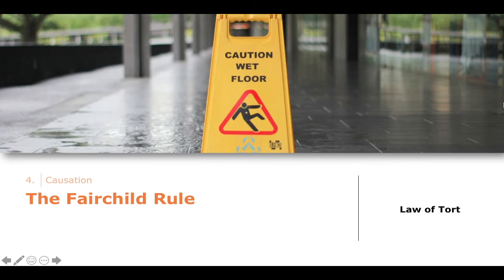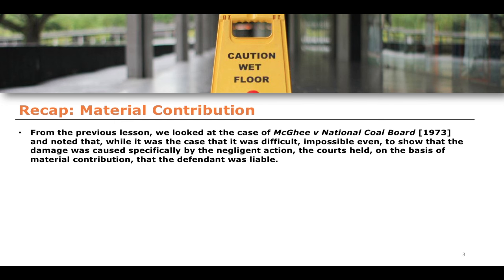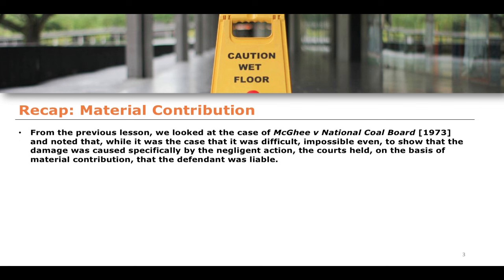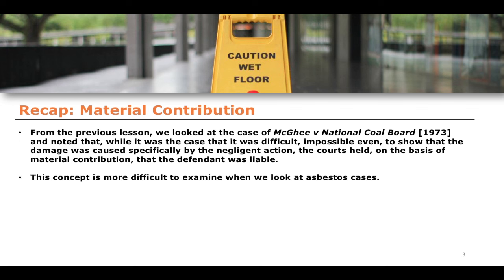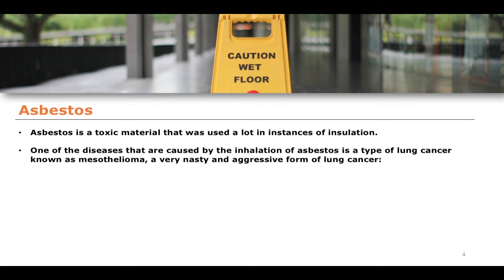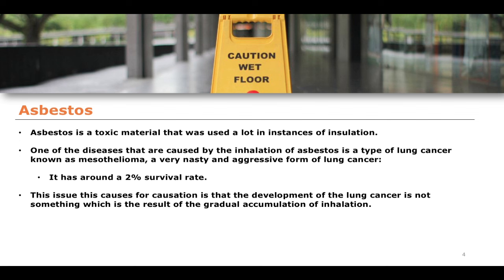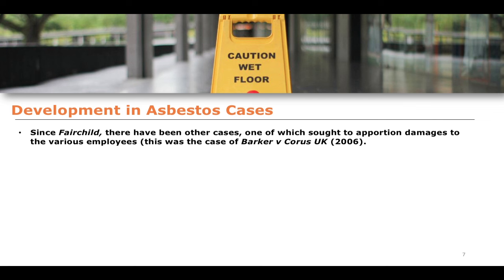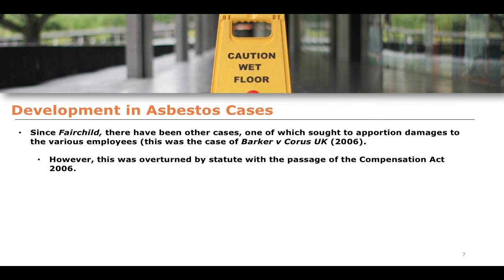Fairchild Rule | Law of Tort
- K. Horsey & E. Rackley, Tort Law (Oxford University Press, 2023)
- C. Brennan, Tort Law Concentrate: Law Revision and Study Guide (Oxford University Press, 2021).
- S. Green & J. Gardner, Tort Law (Red Globe Press, 2021).
- P. Giliker, Tort (8th edn, Sweet & Maxwell, 2023).

The law of tort in the United Kingdom is a branch of civil law that deals with civil wrongs or injuries caused by one party to another. It provides a legal framework for individuals to seek compensation for harm or loss suffered as a result of someone else's actions or omissions.

Tort law covers a wide range of situations, including negligence, intentional harm, and strict liability. Negligence is a central concept in tort law and involves the failure to exercise reasonable care, resulting in harm to another person. To establish a claim of negligence, the injured party must prove that the defendant owed them a duty of care, breached that duty, and caused foreseeable harm.

In addition to negligence, tort law also recognizes intentional torts, which involve deliberate acts that cause harm, such as assault, battery, and defamation. Strict liability is another important aspect of tort law, whereby a party can be held liable for harm caused, regardless of fault or intent.

Tort law in the UK is primarily based on common law principles, which means that it is developed through judicial decisions rather than legislation. However, there are also statutory provisions that govern specific areas of tort law, such as the Defamation Act 2013 and the Occupiers' Liability Act 1957.

Overall, the law of tort aims to provide a legal framework for individuals to seek redress for harm suffered, while also promoting the principles of fairness, justice, and accountability.